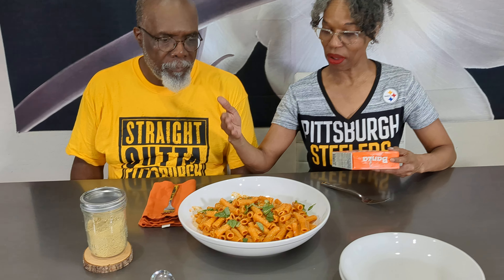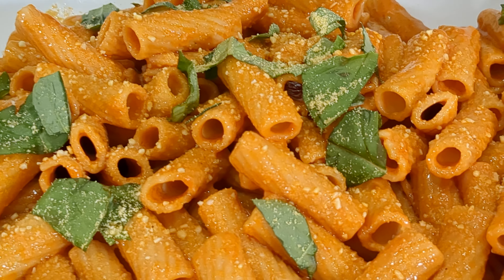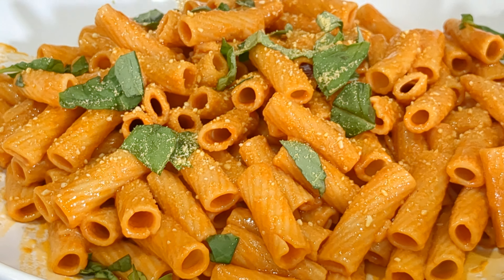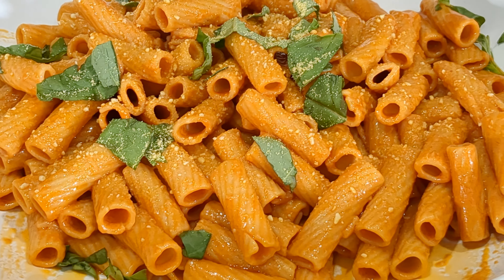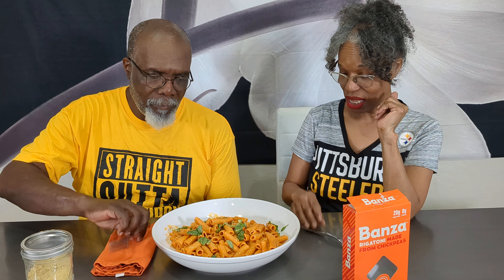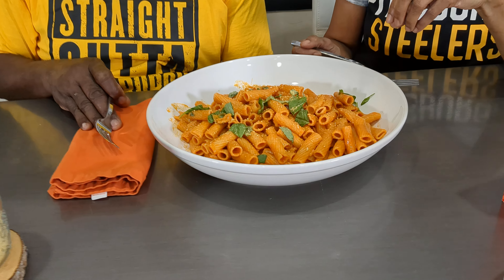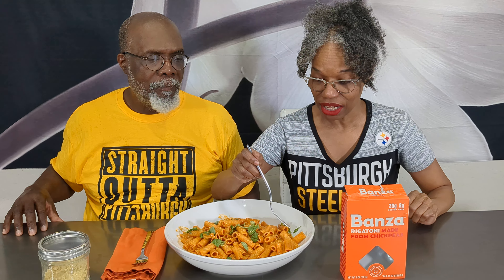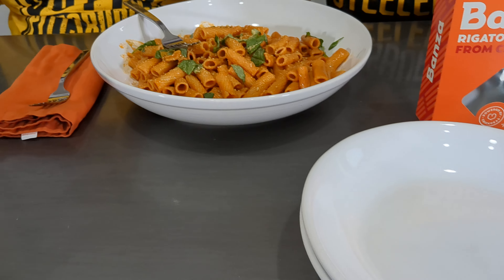Trying Banza Rigatoni!